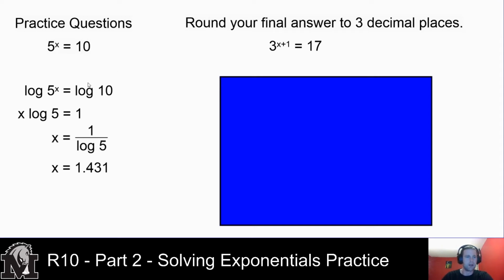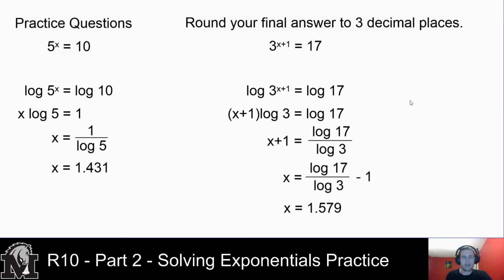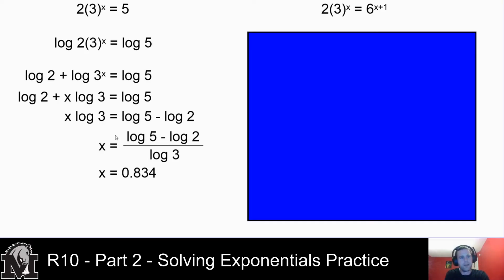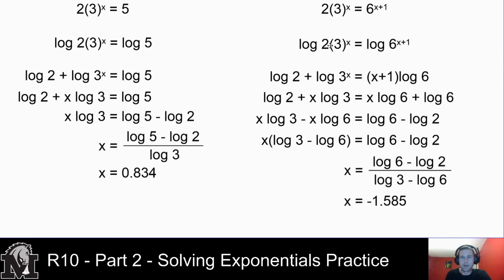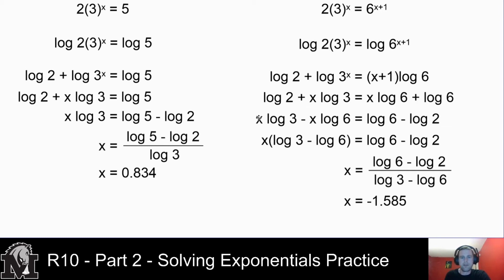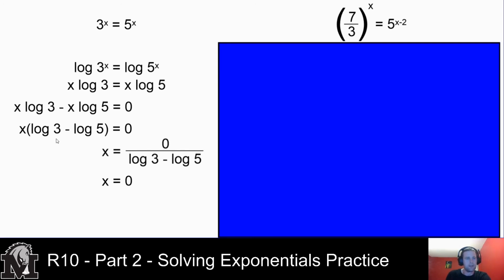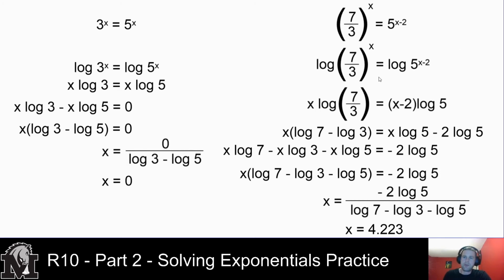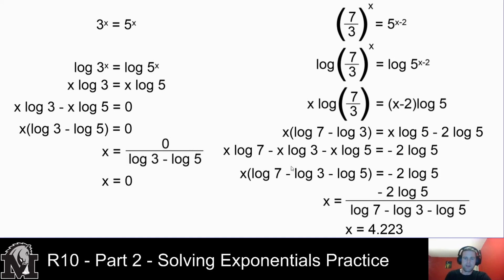R10 - Part 2 - Solving Exponentials Practice